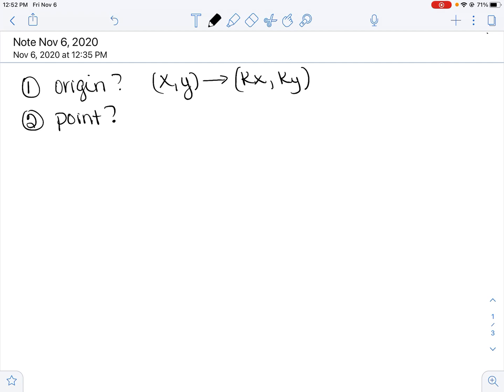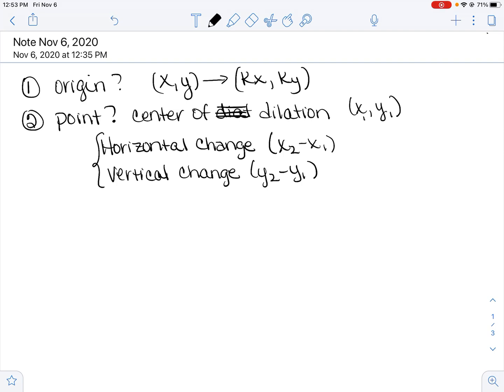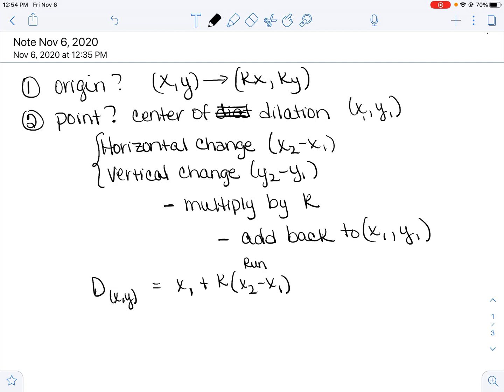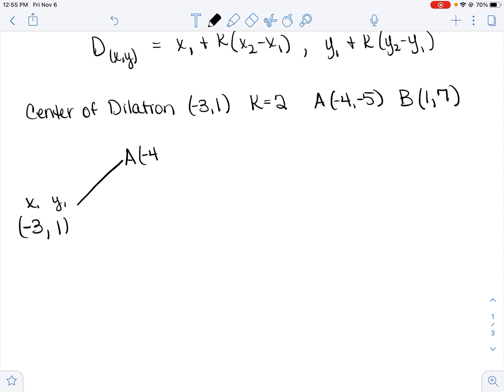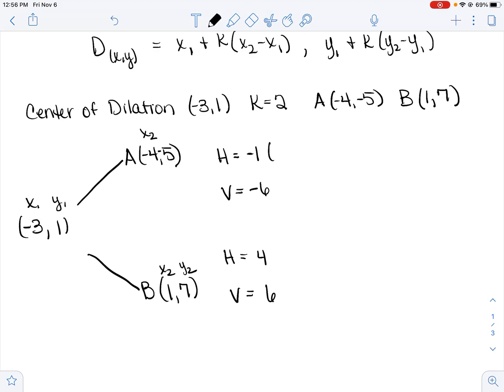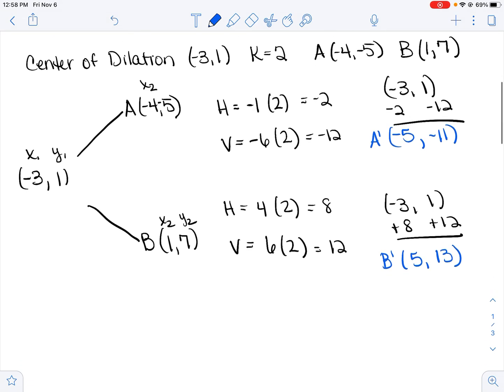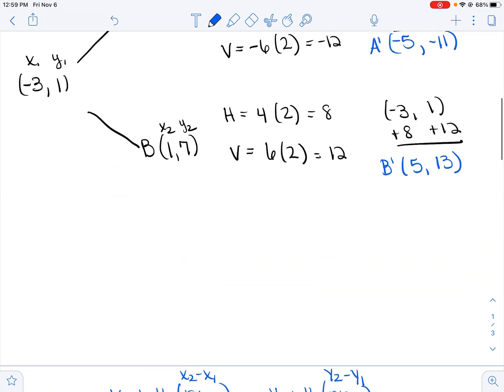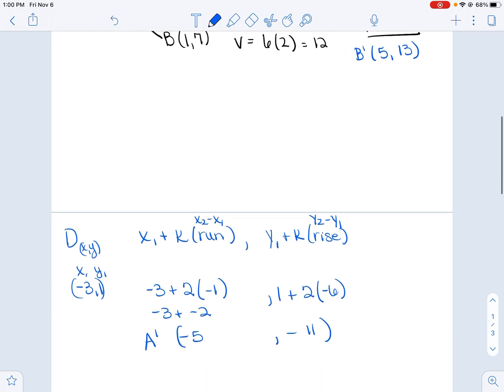November 6, 2020